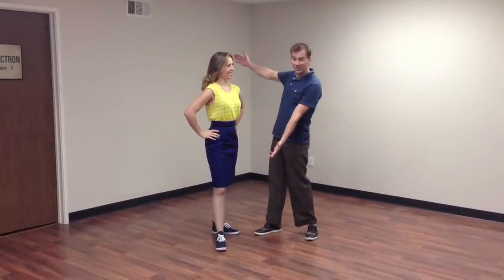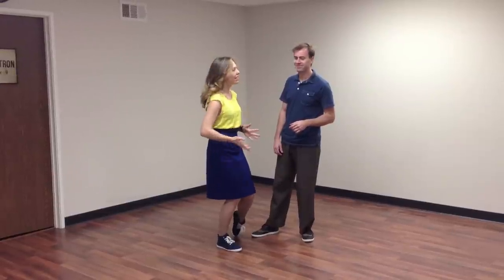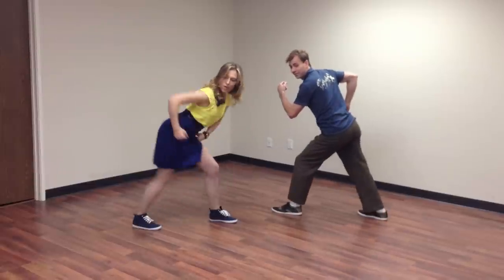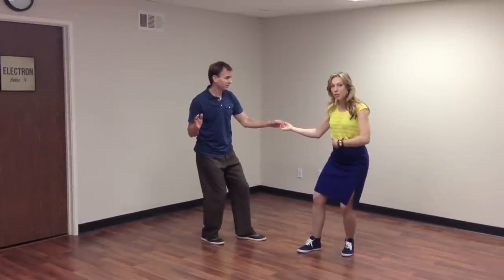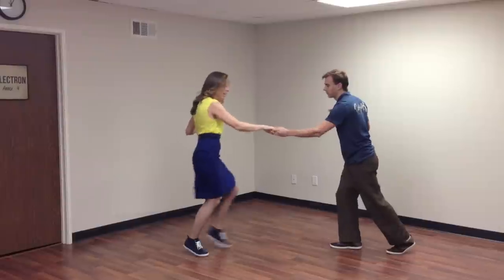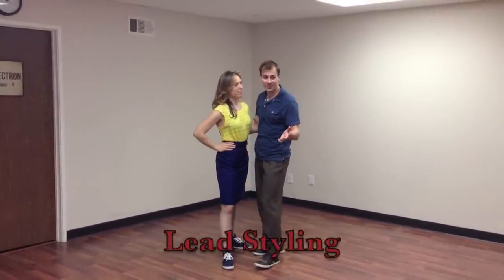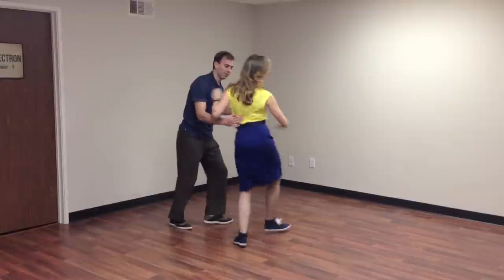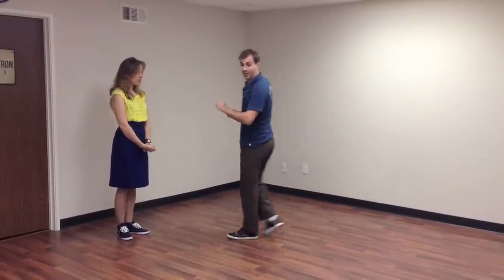Jeremy and Laura teach "Tabby the Cat" inside Lindy Hop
Tabby the Cat
We love incorporating classic Jazz movements into our Lindy Hop. Our inspiration for choosing this movement came from a short film called "Tabby the Cat" where Dean Collins is a featured dancer and from his version of the Shim Sham. The interesting thing to note is that Dean Collins originally learned to dance at the Savoy Ballroom in Harlem even though he is often associated with LA style Swing. Furthermore, this movement definitely incorporates African American style movement which he probably copied from studying dancers there at the Savoy. You can see roots of this styling by dancer Mabel Lee here at 0:56

Mabel Lee - Chicken Shake Shuffle.AVI - YouTube

The great thing about this move is it involves precise timing and body control to accomplish its unique and charming aesthetics.